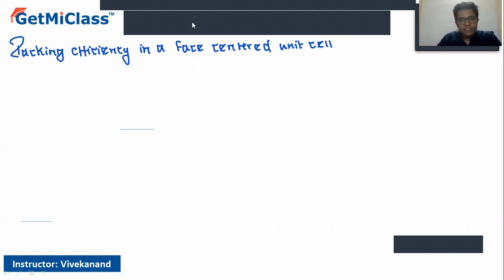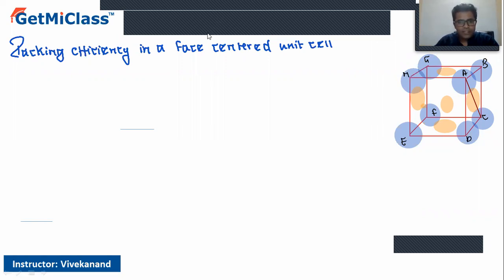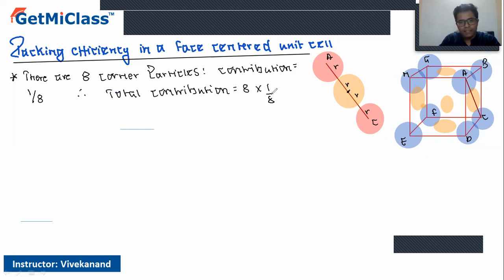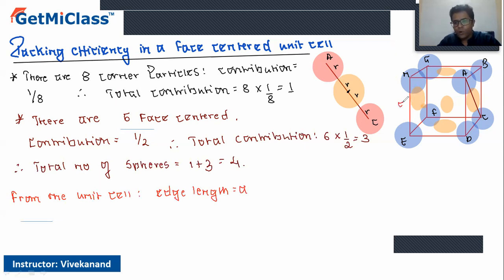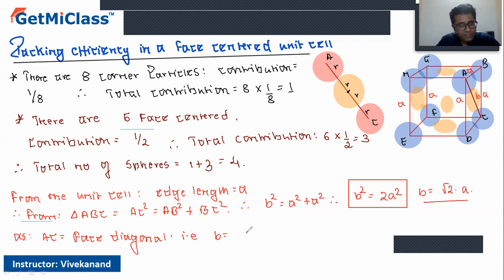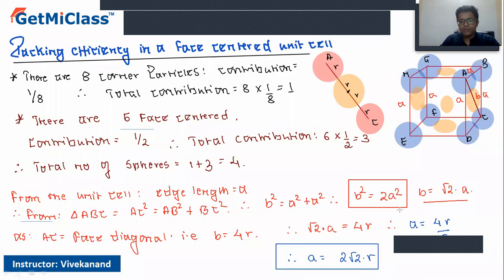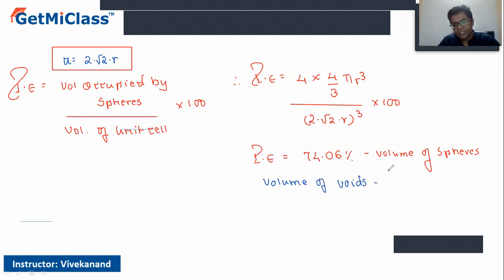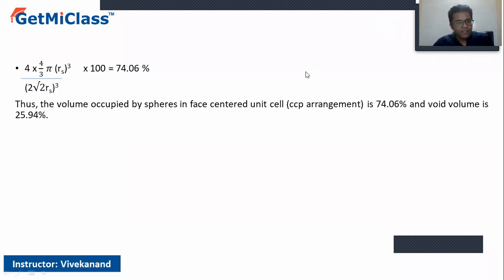Packing Efficiency 3